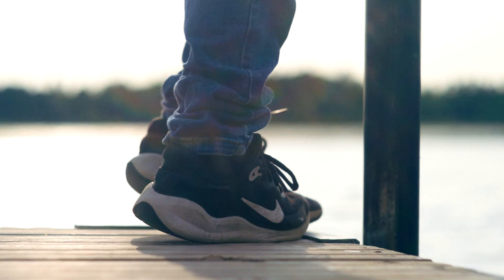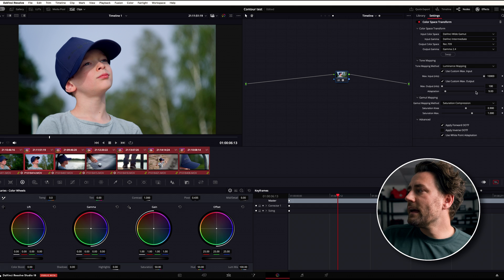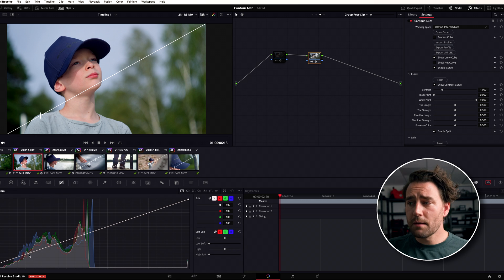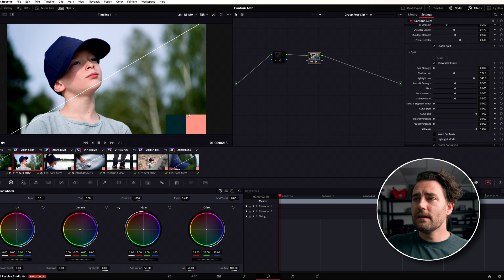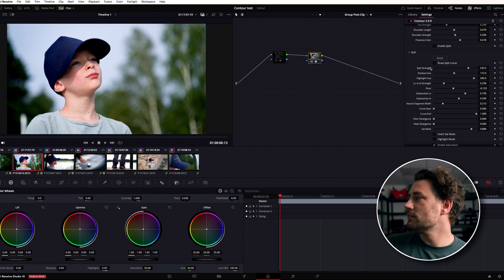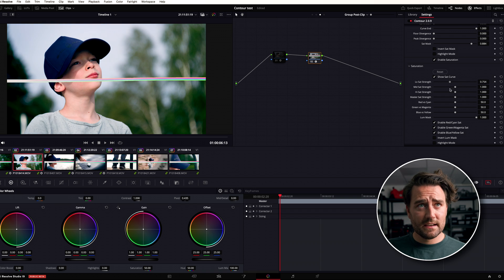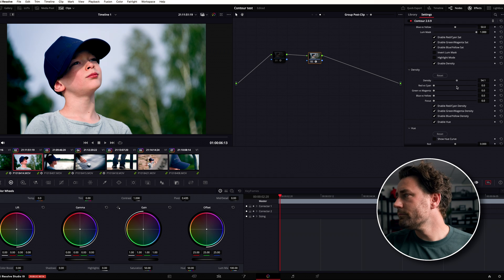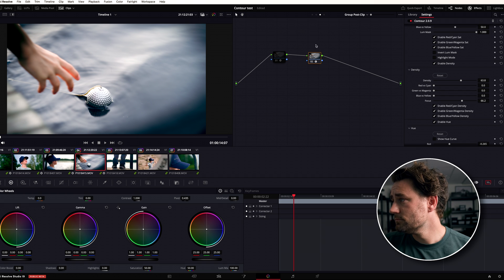Contour by Cullen Kelly - This plugin Speeds Up Your Color Grading Workflow drastically!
MY GEAR THAT I USE ↓↓↓
BEST VLOGGING CAMERA IN 2024
MY MOST USED LENS
MY NARRATIVE STUDIO/DOC CAMERA
BEST GIMBAL OUT THERE
GREAT LOW LIGHT LENS
MY FAVORITE DRONE
BEST CREATOR PTZ CAMERA
BEST OVERALL MIC
BEST LIGHT FOR YOUTUBE
MY ON CAMERA MONITORS
GREAT CINEMA TRANSMISSION

OVER 700,000 VFX / MOTION GRAPHIC ASSETS🙏🏻 📸

NACHTEGAALSTRAAT 2-41
8011BV ZWOLLE
THE NETHERLANDS

In this video, I'm diving into the Contour, a new look development plugin by Cullen Kelly—an amazing tool that can help speed up look development in post-production. Whether you’re a colorist, editor, or filmmaker, this plugin is designed to drastically speed up your workflow while giving you powerful tools to achieve stunning looks with ease.

The Contour Plugin offers a streamlined approach to look development, enabling you to create professional-grade color grades in record time. With its intuitive interface and advanced features, you can quickly dial in the perfect aesthetic for your project, saving hours of work without compromising on quality.

This is just a quick walkthrough of it for people interested in look development and colorgrading

00:00 Intro
01:06 Color managment setup
02:08 Contour walkthrough
09:46 What are the benefits of contour?